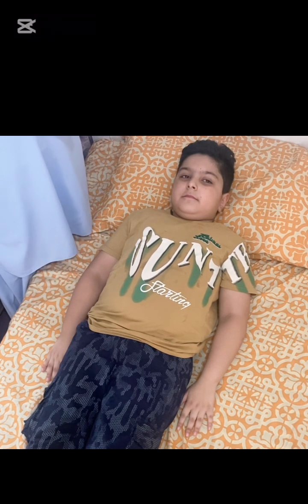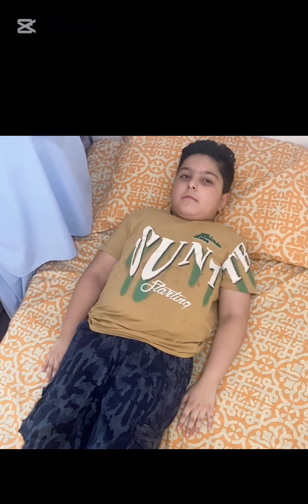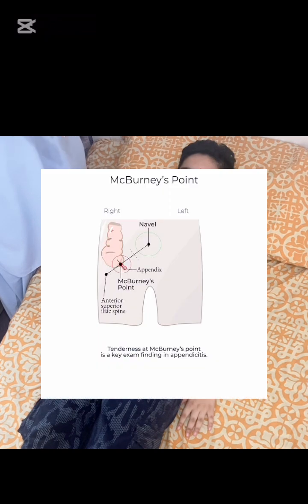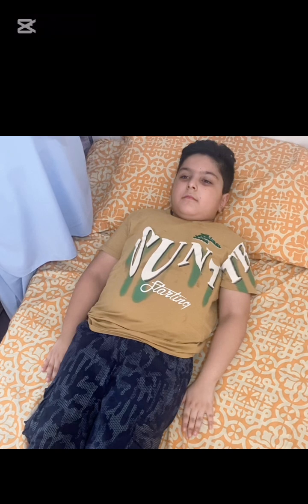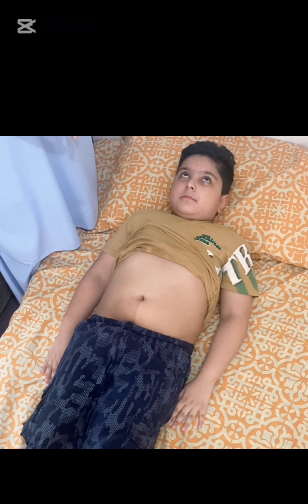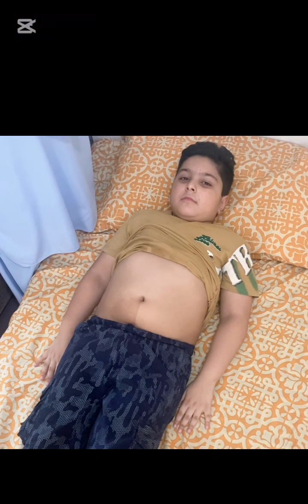Appendicitis diagnosis at home| How to diagnose appendicitis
healthy community with Dr Asif
 📌 How is appendicitis diagnosed?
In this video, I explain the clinical signs, symptoms, and tests used to diagnose acute appendicitis. Learn how doctors use physical examination, lab tests, and imaging like ultrasound or CT scan to detect this common surgical emergency.
Whether you're a medical student, a parent, or just curious—this video simplifies it for you.

🎯 Topics Covered:

Common symptoms of appendicitis

McBurney’s point tenderness

Role of ultrasound and CT scan

Warning signs of complications